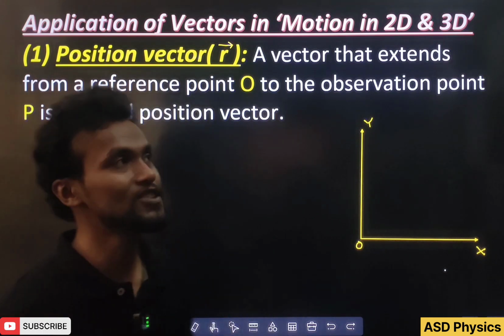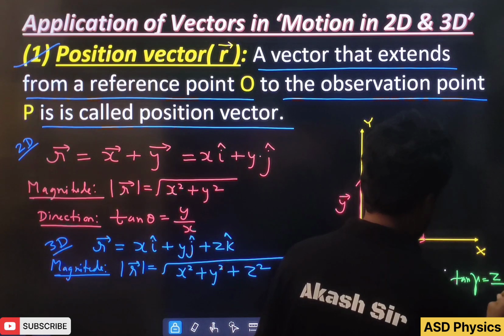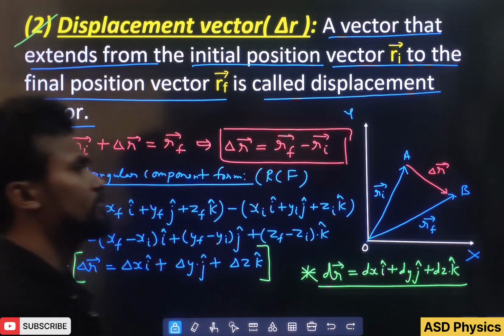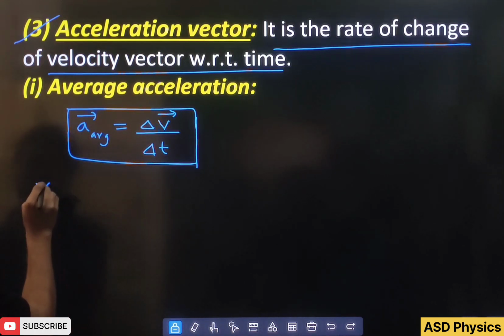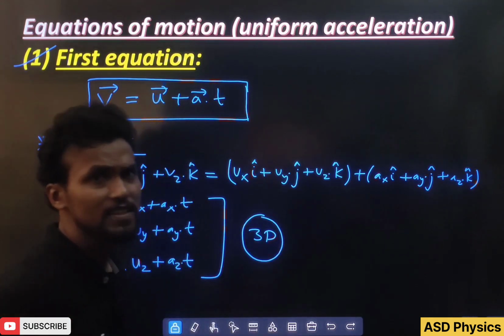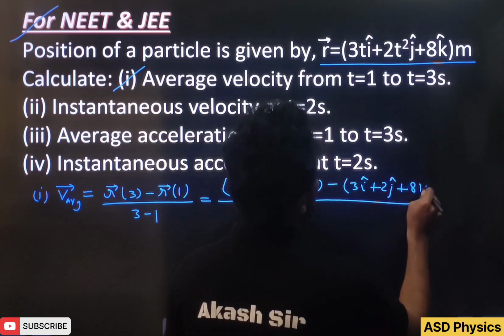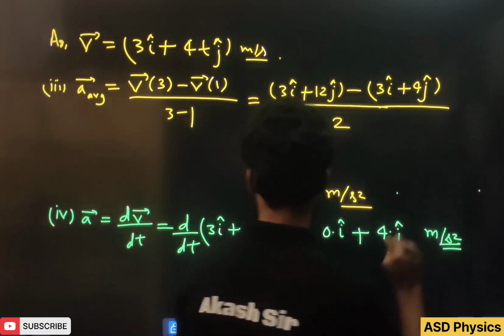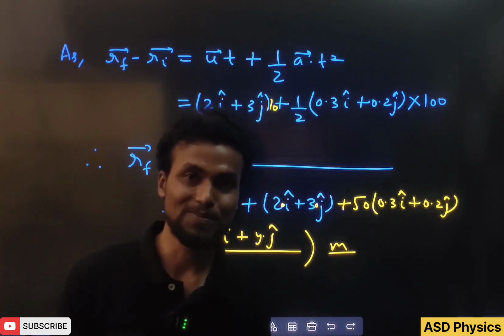Vectors-9 | Application of Vectors | Position, Displacement, Velocity & Acceleration in Vector Form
Part-9 | 11th Vectors_Motion in Plane | Application of Vectors in Motion in 2D(plane) and 3D(space) | Position, Displacement, velocity, acceleration and equations of motion in Vector Form | Akash Sir Physics

Timeline of Topics👇
00:00 | Introduction

00:34: | 'Position vector' in rectangular component form in 2D and 3D

03:46 | 'Displacement vector' in rectangular component form in 2D and 3D

07:08 | 'Average and instantaneous velocity vector' in rectangular component form in 2D and 3D

10:06 | 'Average and instantaneous acceleration vector' in rectangular component form in 2D and 3D

12:34 | 'First equation of motion' in vector form and in rectangular component form

14:22 | 'Second equation of motion' in vector form and in rectangular component form

15:56 | 'Third equation of motion' in vector form and in rectangular component form

16:28 | NEET & JEE_Position of a particle is given by, r=(3ti+2t2j+8k)m. Calculate:
(i) Average velocity from t=1 to t=3s.
(ii) Instantaneous velocity at t=2s.
(iii) Average acceleration from t=1 to t=3s.
(iv) Instantaneous acceleration at t=2s.

21:12 | NEET & JEE_A particle has initial velocity (2i+j)m/s at (1,1)m and acceleration (0.3i+0.2j)m/s2. Calculate the final velocity and position after 10s.